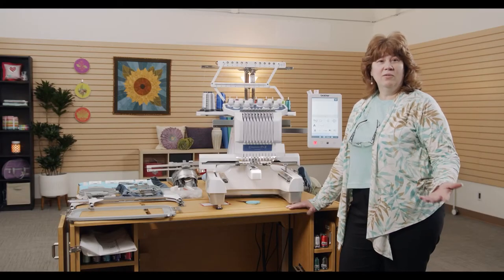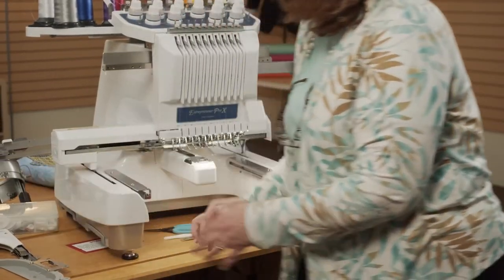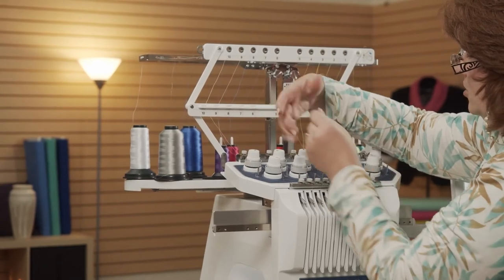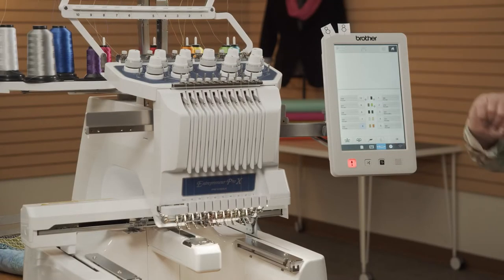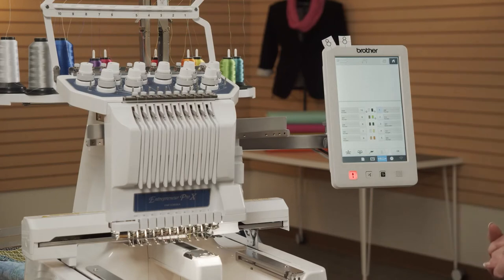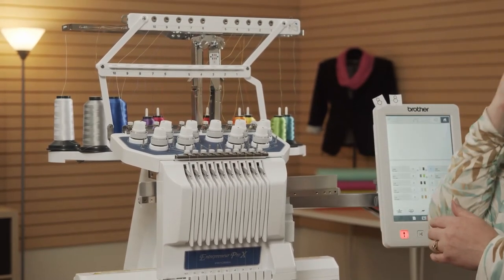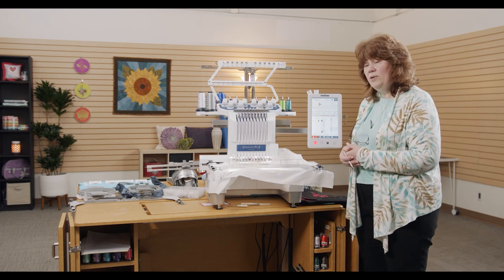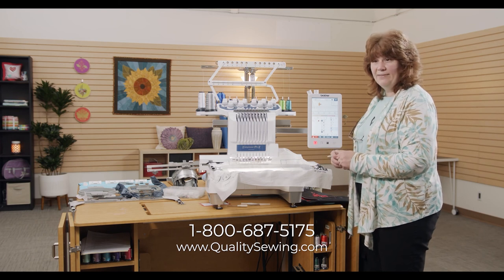Learn to Use Your Multi-Needle Embroidery Machine - Brother & Baby Lock